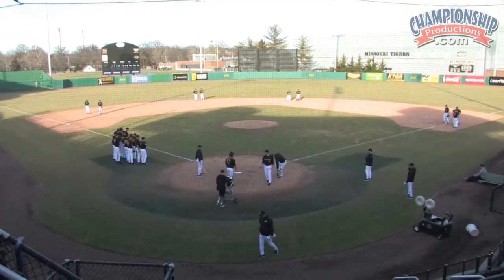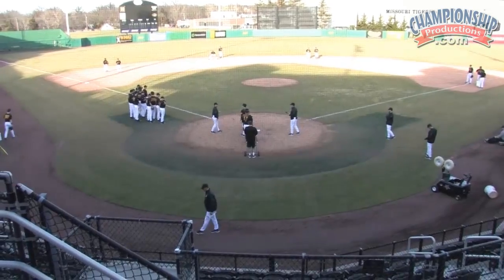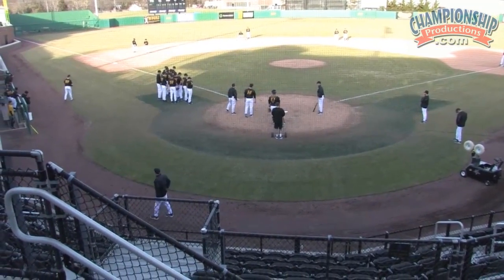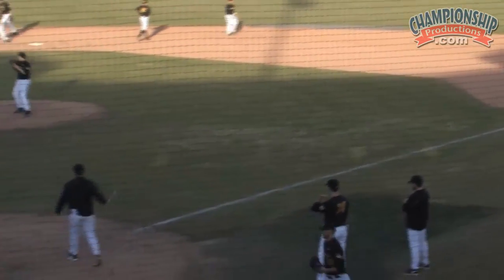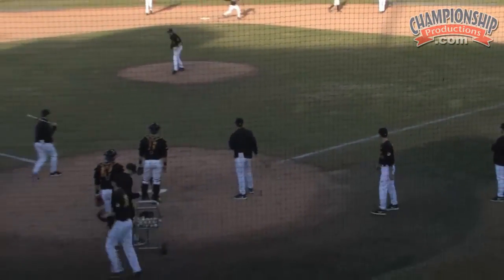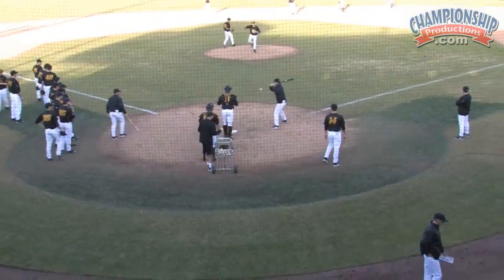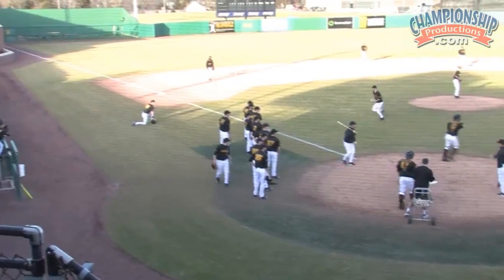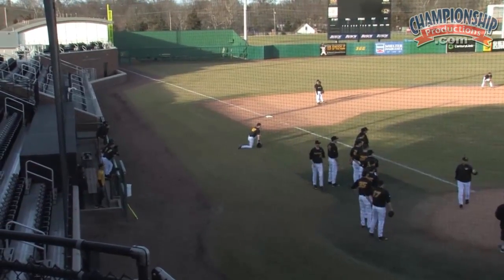Open Practice: Defensive Drills & Situations - Steve Bieser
with Steve Bieser, University of Missouri Head Coach; former Southeast Missouri State Head Coach, 2x Ohio Valley Conference Coach of the Year; led Southeast Missouri to 3 straight Ohio Valley Conference Championships. Steve Bieser takes you inside the methods he employs with his Missouri Tigers to run an efficient baseball practice. Learn how to accomplish more in less time as Bieser explains how he runs a practice that includes base-running, throwing, and defensive and offensive execution.